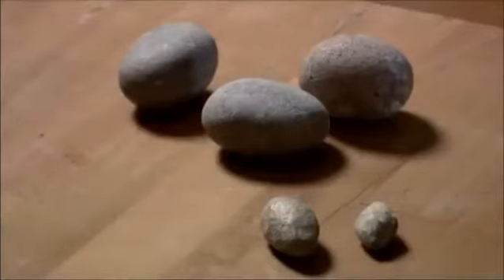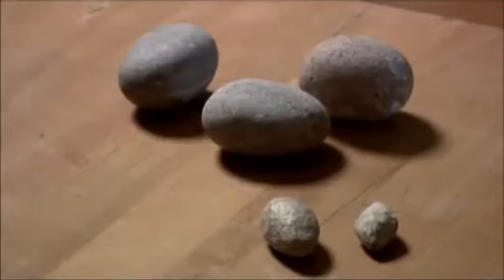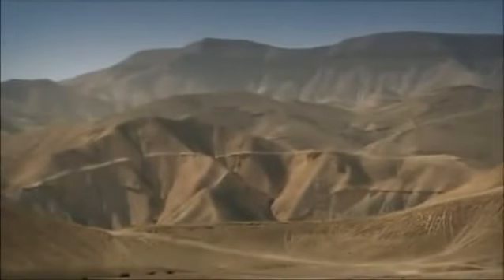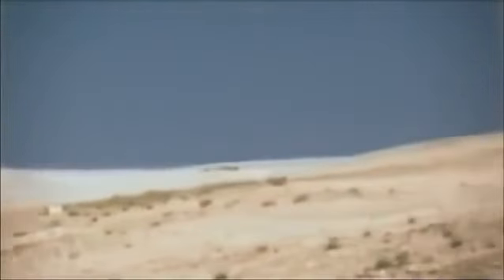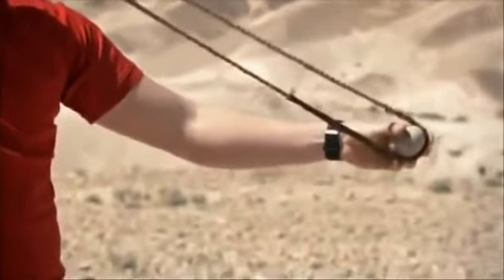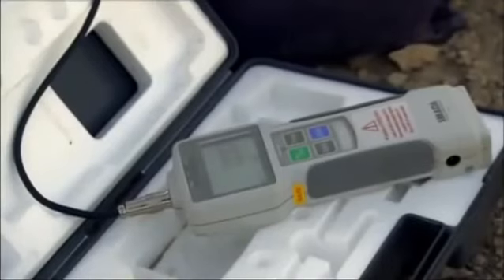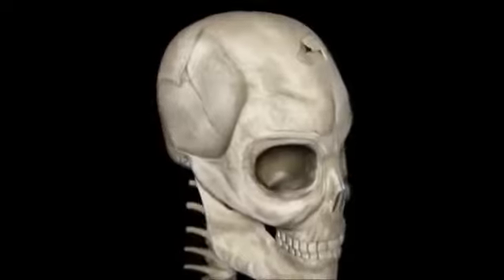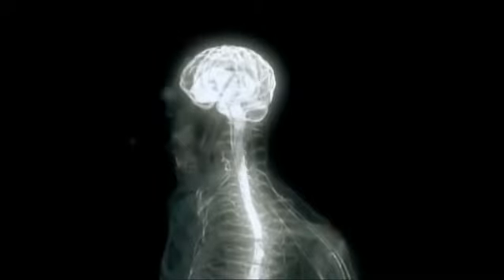Forbidden Knowledge Lost Secrets of the Bible british documentary Part 2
Ancient scriptures, hidden from the world for centuries, have recently attracted unprecedented popular attention. Some were found among the ancient library of the Dead Sea Scrolls. Others include assorted mystical writings known as Kabbalah, and a host of books that never made it into the Bible, called Apocrypha (which means "hidden") and the Pseudepigrapha (called "false writings" by those who suppressed them). Additionally, there are the Gnostic texts of Nag Hammadi -- a location in Egypt where a treasure trove of lost books was discovered in the middle of the twentieth century